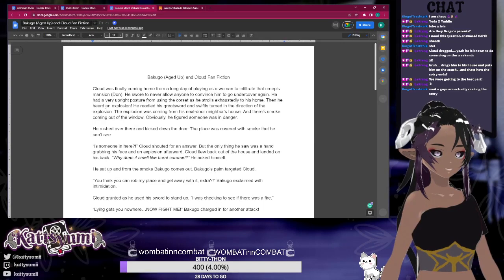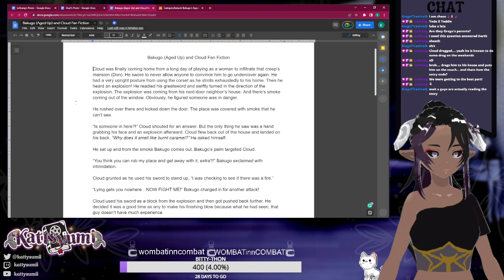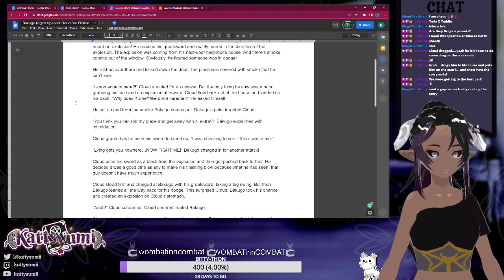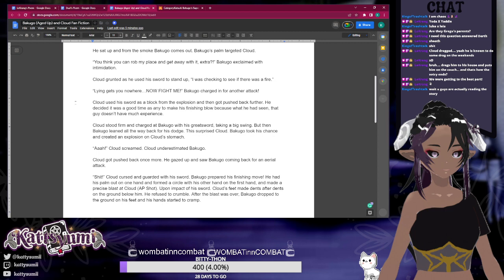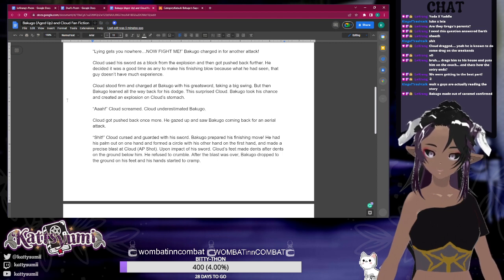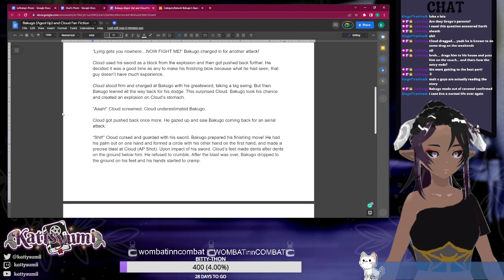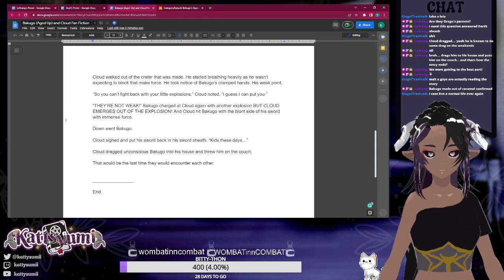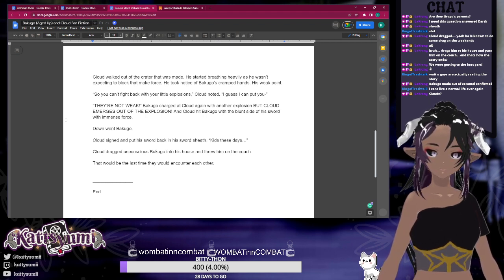Bakugo x Cloud Fanfiction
Greetings! I'm Kattysumi, your Demon Mistress of this mansion. I play high-quality games with low-quality graphics.

Here are more videos I think you will absolutely love!

vtuber english vtuber envtuber demon vtuber vtubers predebut vtuber vtuber highlights spiteme vtuber obi vtuber cimrai vtuber obi vtuber clips vtuber memes mim vtuber vtuber hypnosis vtuber dance meme demon demon girl mistress mistress asmr hypnosis vtuber mimcubus vtuber vtuberen
shadow mistress yuuko egocider vtuber vtuber asmr lily vtuber orca vtuber ophie vtuber vtuber clips whale vtuber snake vtuber haruka vtuber